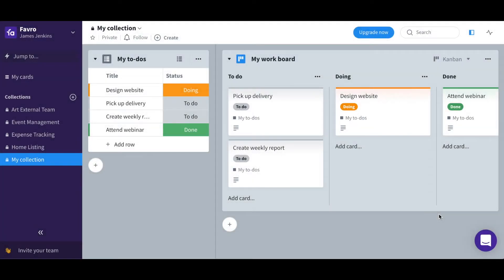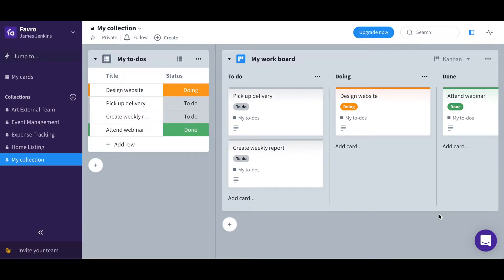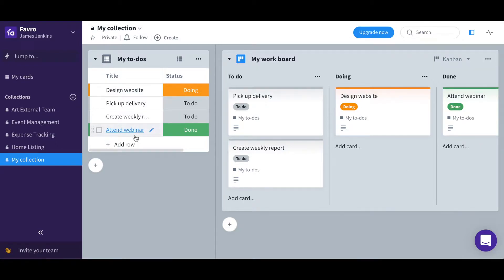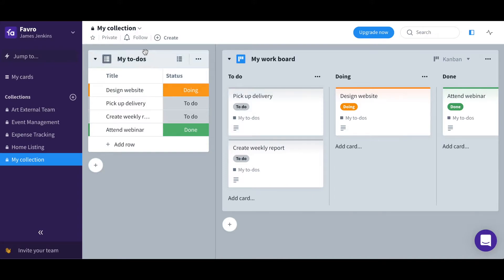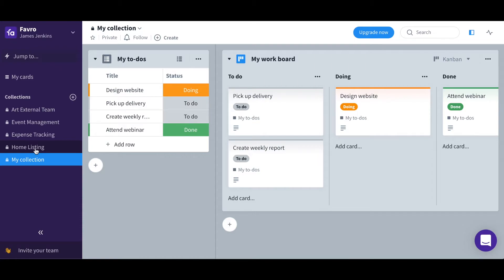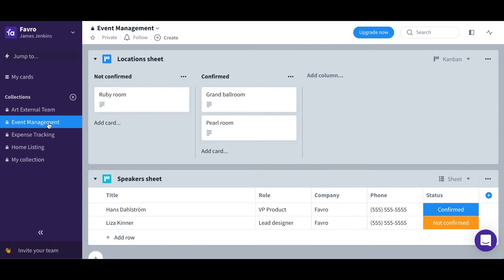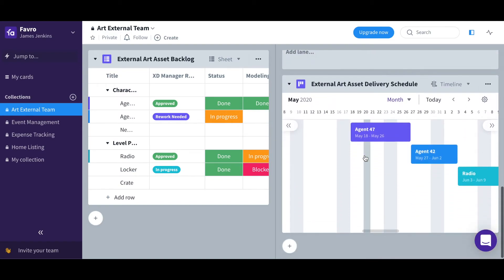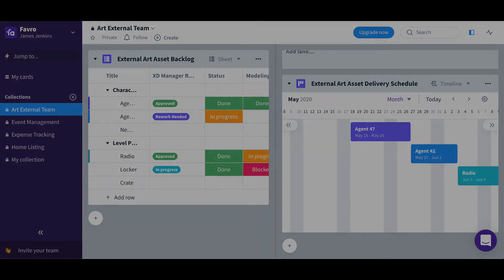What is a Collection in Favro?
Collections in Favro can be seen as your workspaces where you plan and overview work using backlogs and boards. Collections are usually divided by team, project, office location or whatever suits your way of working.